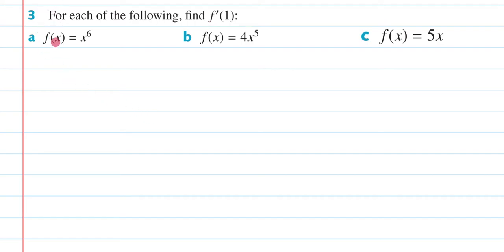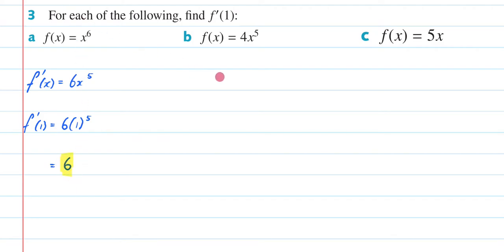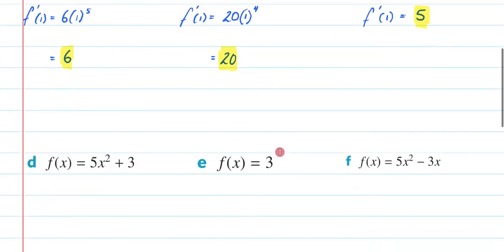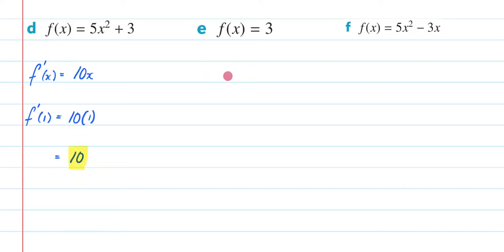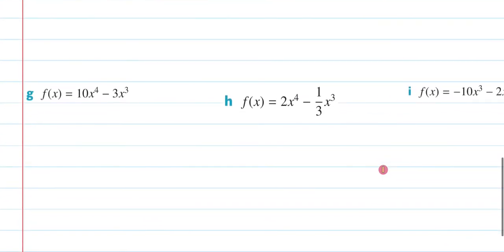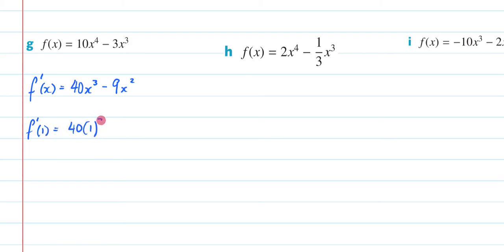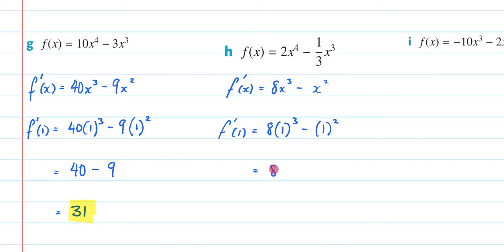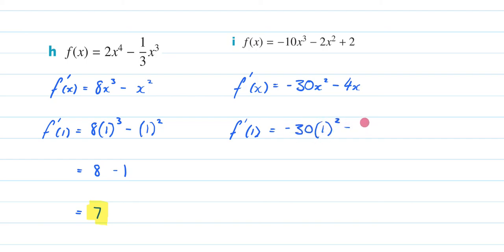17B 3 Differentiation